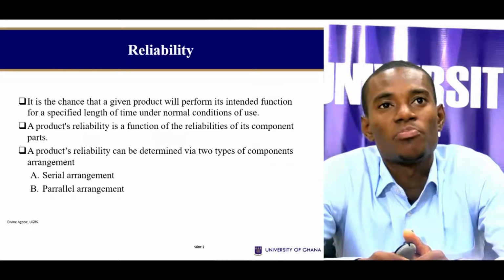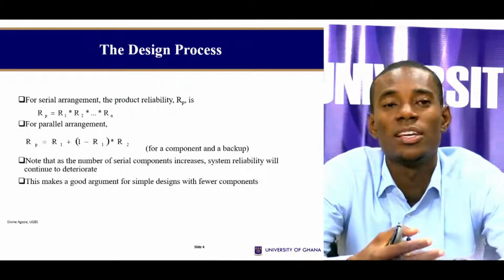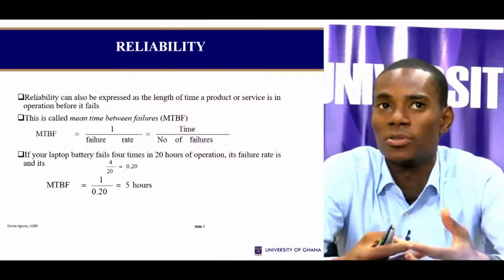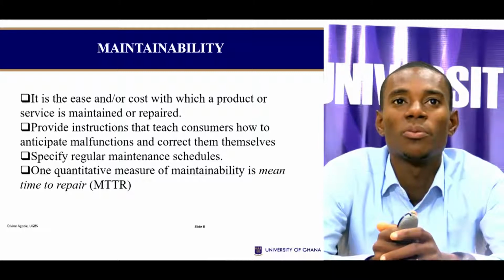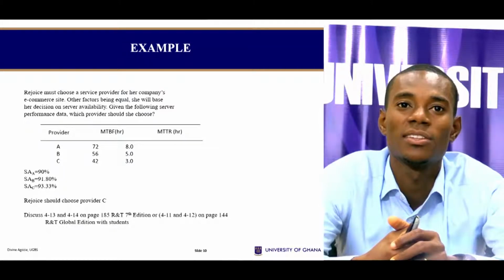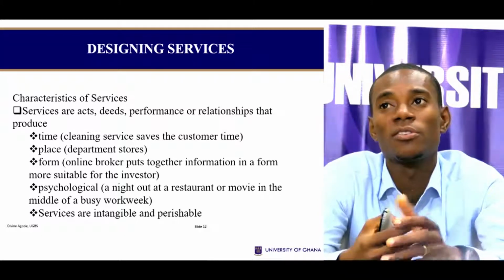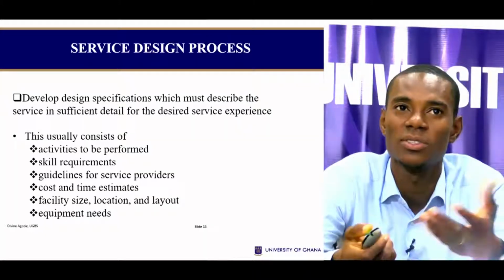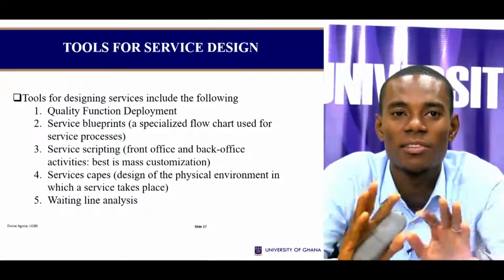University of Ghana - Distance Education Video Channel